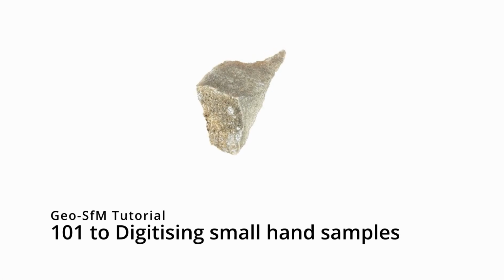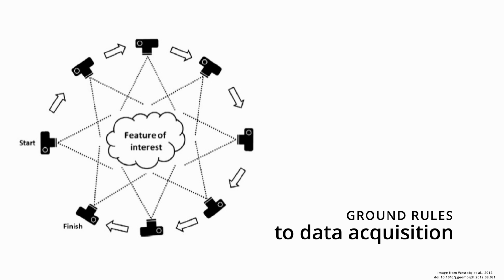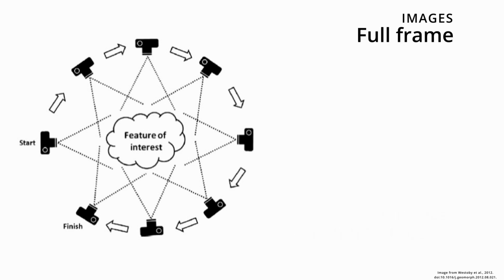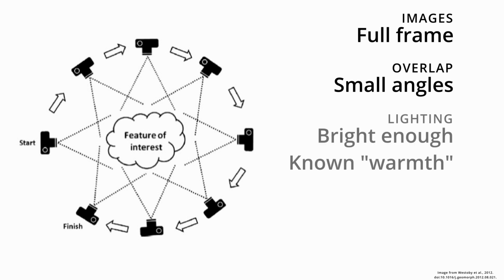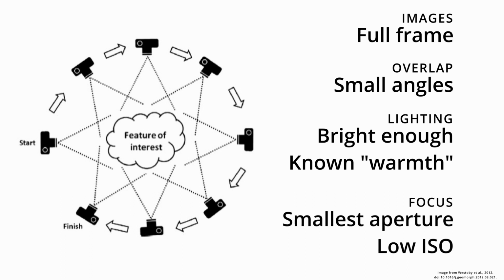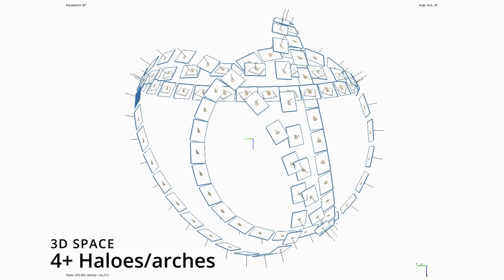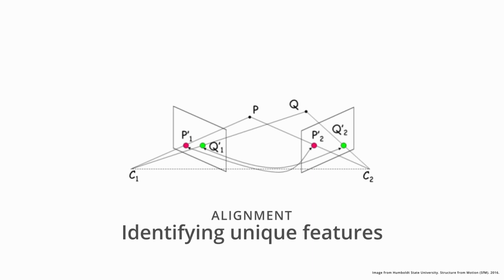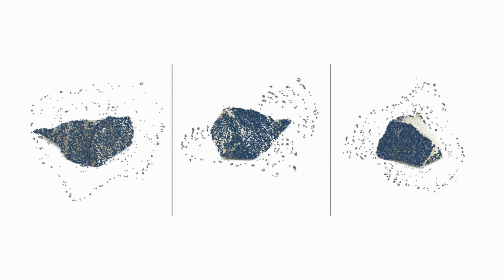Geo-SfM: 101 to digitising handsamples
Basic outline of how to acquire data for the purpose of digitising small (geological) samples using Structure from Motion photogrammetry.